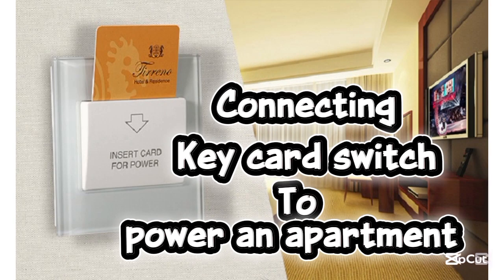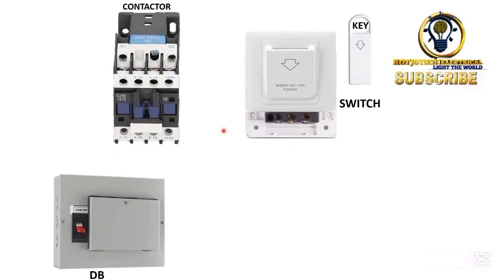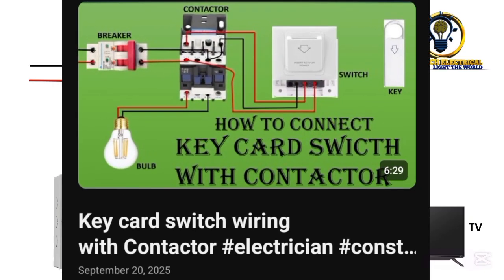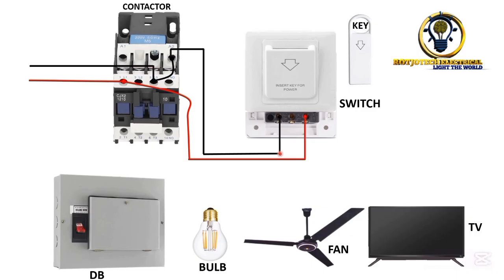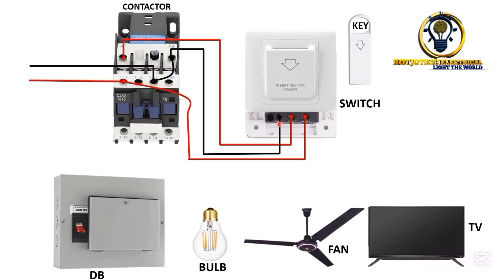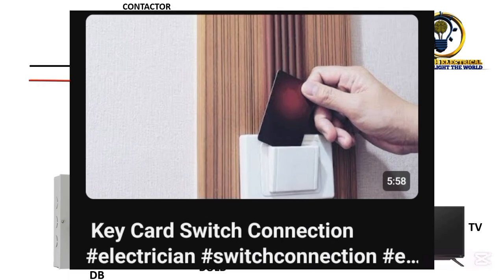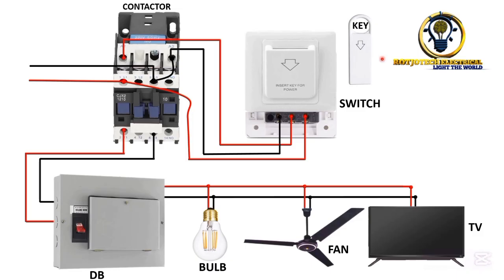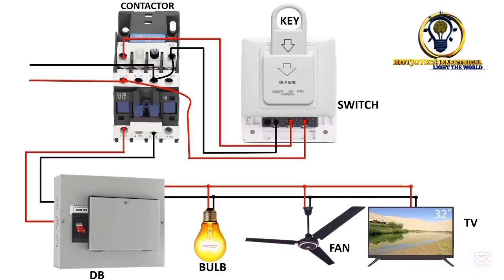How to Wire a Hotel/Apartment Keycard Switch — Complete Guide”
How to Wire a Hotel/Apartment Keycard Switch — Complete Guid on wiring and installation